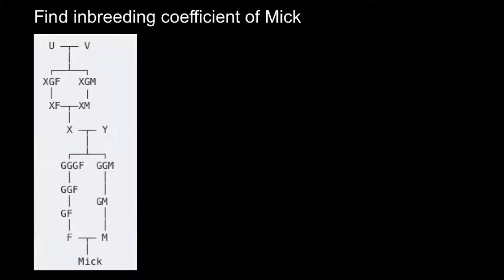How to Find Inbreeding Coefficient (practice problem)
Inbreeding (i.e., breeding between closely related individuals) results in more recessive traits manifesting themselves, as the genomes of pair-mates are more similar. Recessive traits can only occur in an offspring if present in both parents' genomes. The more genetically similar the parents are, the more often recessive traits appear in their offspring. Consequently, the more closely related the breeding pair is, the more homozygous, deleterious genes the offspring may have, resulting in very unfit individuals. For alleles that confer an advantage in the heterozygous and/or homozygous-dominant state, the fitness of the homozygous-recessive state may even be zero (meaning sterile or unviable offspring).